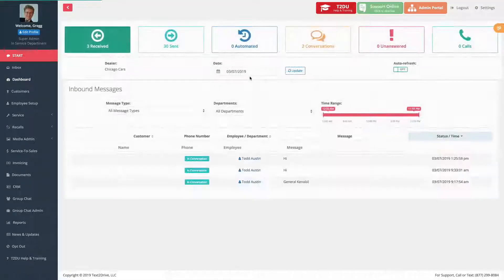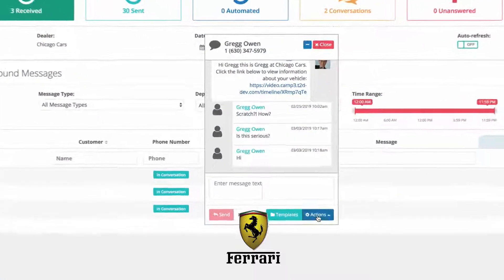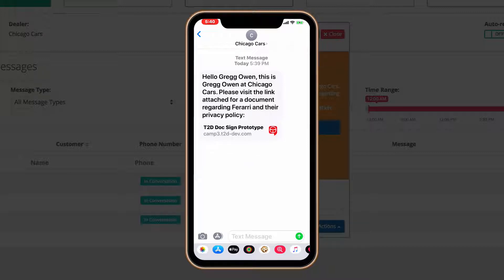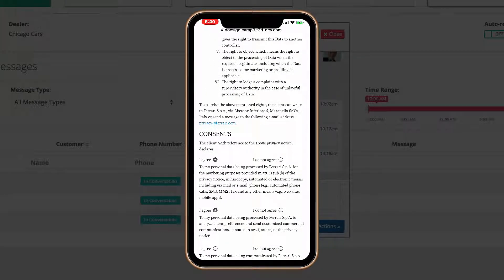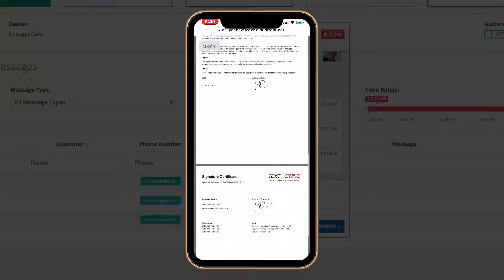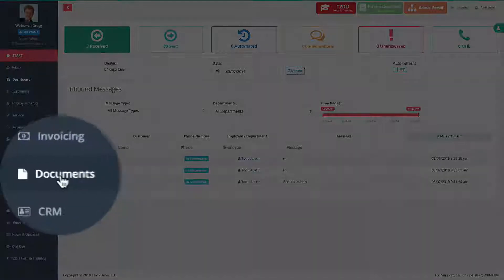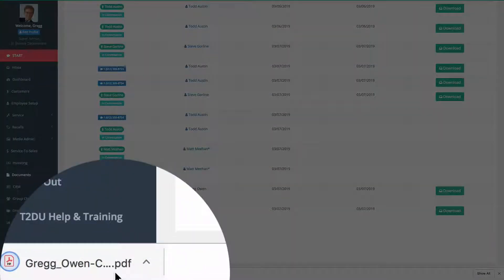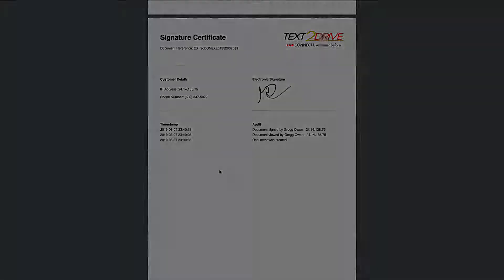Ferrari Proof of Concept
With the new TEXT2DRIVE™ Ferrari Privacy Document Delivery System, it's easier than ever to text your customers Ferrari's privacy policy.

TRANSCRIPT:
Now let’s review a new feature in TEXT2DRIVE™ called the Ferrari Privacy Document Delivery System. You log into TEXT2DRIVE, you enter the customer’s number. Now, if the customer’s in your database, you just click on their name or number and it’ll pop open for you, but in this case, I’m just going to send it to myself. Once I do there’s the dialogue screen or the message screen. Find the Ferrari Privacy Document selection. Press it once. This window appears. Press “send.” Now you’ll see the customer side. The customer receives a text message. It’ll say the name of your dealership, of course. They press on the link and the document magically appears and they then go through the document. As you can see, they scroll down. And there’ll be certain specific areas that Ferrari would like them to agree to. So, they get to the bottom of the document and then the questions are asked. If they agree, they press “yes” or they agree. They agree. Again, “I agree.” Then they sign it right here with their finger and press “submit.” That’s it. Now, the customer can review what they just signed, as I’m going to do right now. There it is. So, they have the document themselves on their phone, so they know exactly what they signed. And now it’s sent back to you, the dealer. So, what we’re going to do now is close this window and go to a new section in our taskbar or feature bar called documents. You’ll see I’m going to do it right now. There it is: documents. And only the people who have actually filled this out are going to appear. Or actually signed it, I should say. You go over here. That’s me. I press on the download button and now I can download the actual PDF of the document that was signed by the customer. And if you like you can upload that into your system. However you want to use it. But it is there and it’s proof that the document was executed. Here it is. You go through the whole thing. You can see where the customer agreed and where they signed the document and when they signed it and there’s a signature certificate, in fact. Very simple, very easy and very quick.